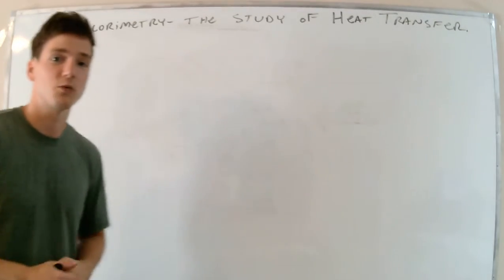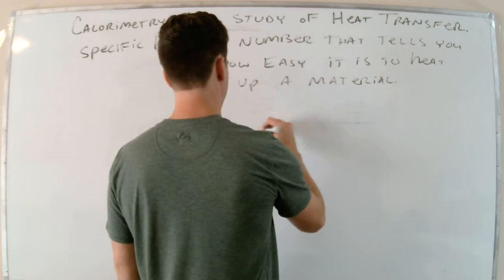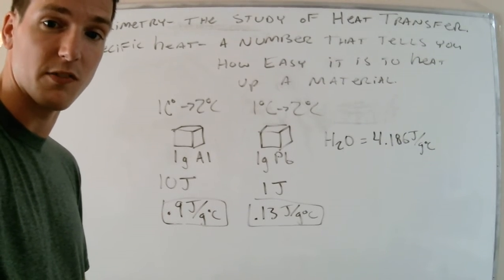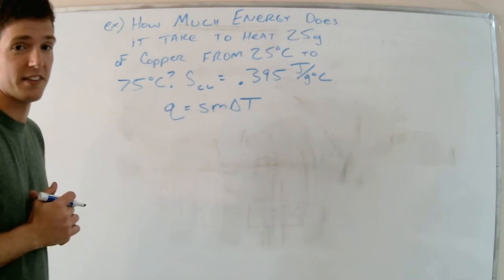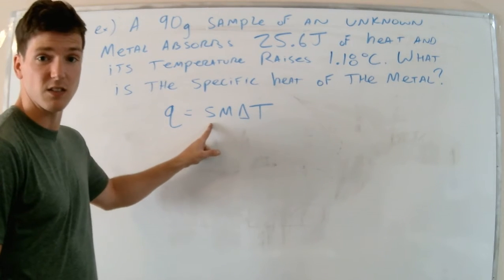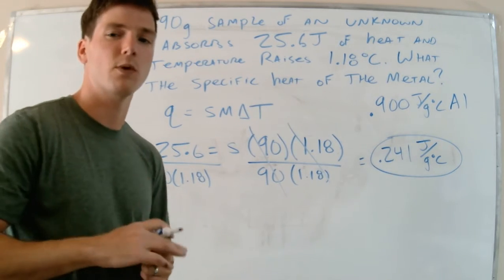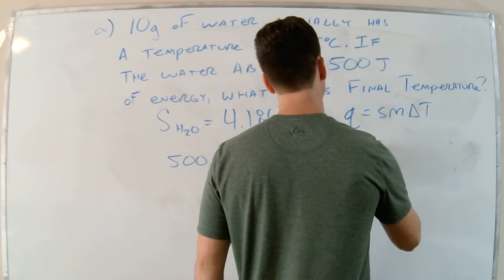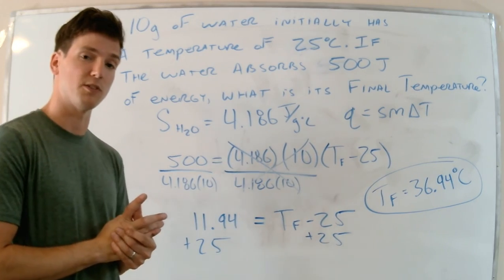Calorimetry Lesson (Lesson 46)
A lesson on calorimetry and specific heat.